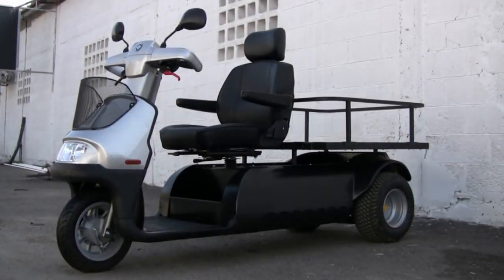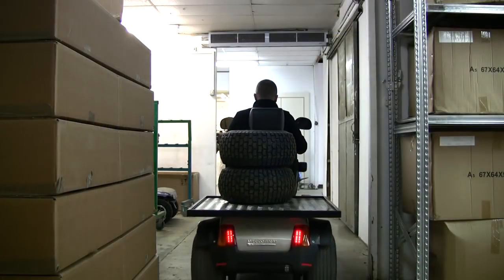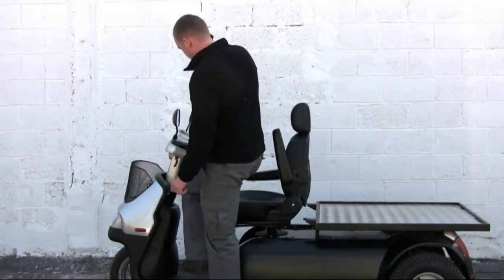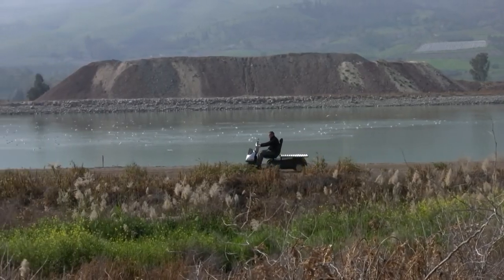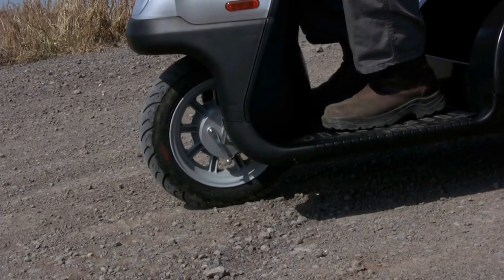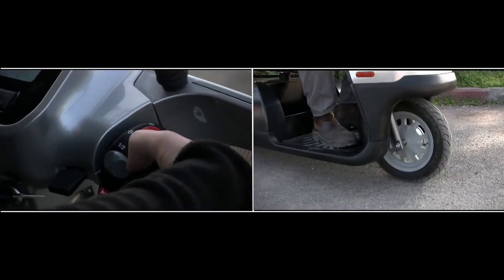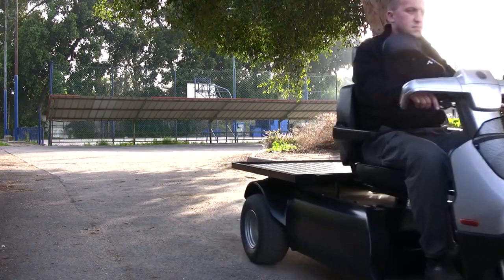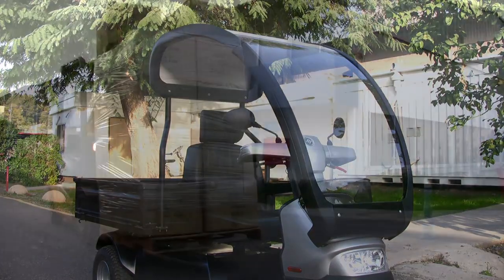Scooter Electrique Utilitaire Brise M 3 roues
Le Scooter Electrique Utilitaire Brise M 3 roues est un puissant véhicule électrique conçu pour le personnel d'entretien et de maintenance en raison de sa capacité de charge et de ses capacités de manœuvre impressionnantes. Le Scooter Electrique Utilitaire Brise M 3 roues est un véhicule ultra-puissant avec une conception ergonomique avancée pour supporter des charges allant jusqu'à 300 kg. Le Scooter Electrique Utilitaire Brise M 3 roues est équipé d'une surface de chargement extrêmement grande, d'une longue plage de déplacement et d'une excellente traction. Ce véhicule permet une conduite particulièrement facile et une expérience de conduite en douceur, dans divers environnements: couloirs, ascenseurs de service, entrepôts et passages étroits.
Le système de suspension indépendant et le fauteuil orthopédique garantissent que vous serez à l'aise pendant une journée de travail complète.
➢ En savoir plus : 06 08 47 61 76